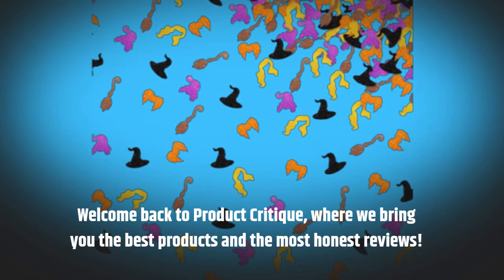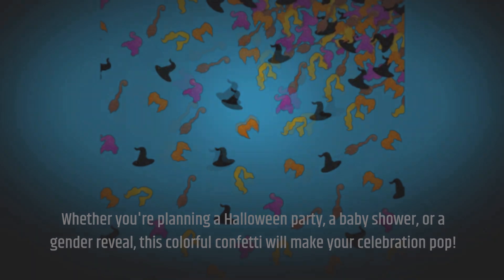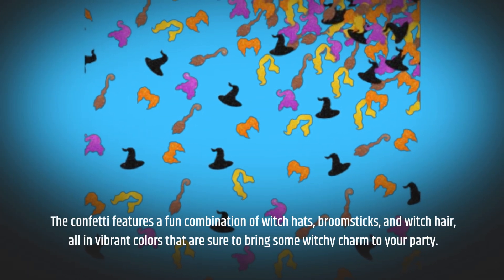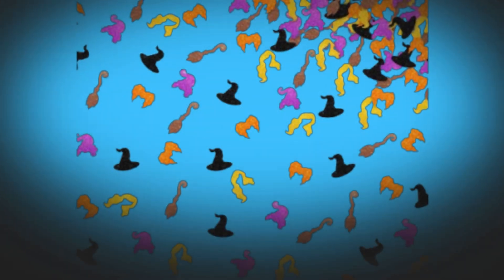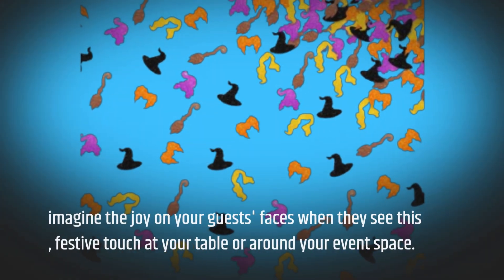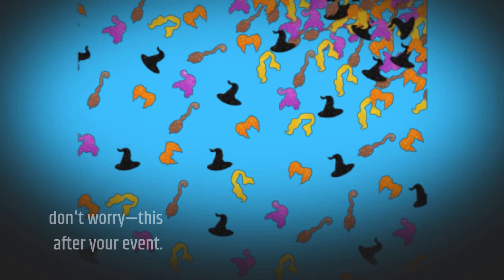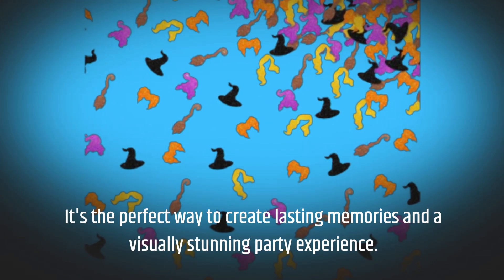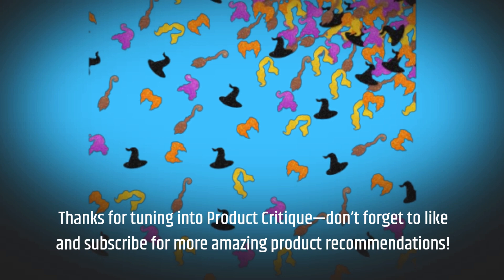🎃 MINIYEYE Hocus Pocus Confetti, Halloween Witch Table Confetti | Best Hocus Pocus Confetti 🎃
Amazon Product Name : MINIYEYE Hocus Pocus Confetti, Halloween Witch Table Confetti

In this video, we explore the Best Hocus Pocus Confetti, a fun and magical way to add a festive touch to your Halloween celebrations. The Best Hocus Pocus Confetti features iconic symbols and characters from the beloved movie, making it perfect for parties, events, or themed décor. Watch as we show you how this confetti can bring a whimsical, spooky vibe to your Hocus Pocus-themed gatherings.